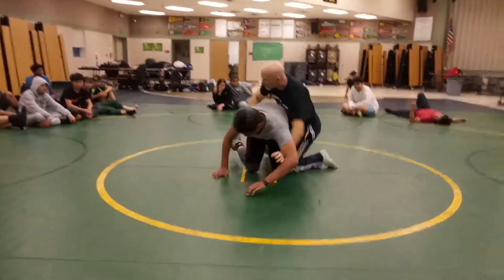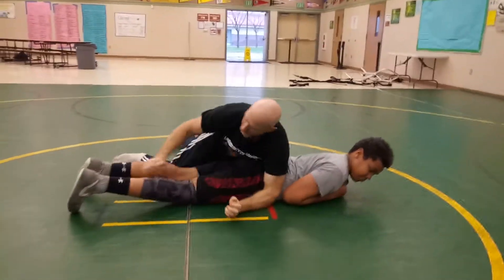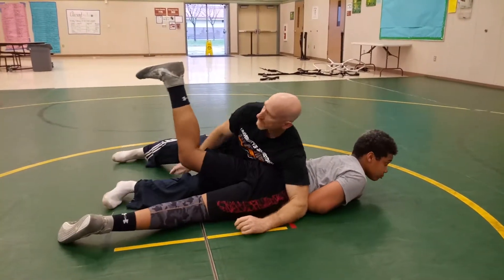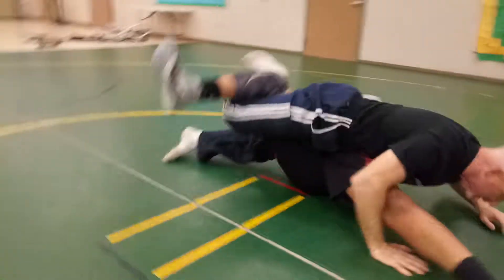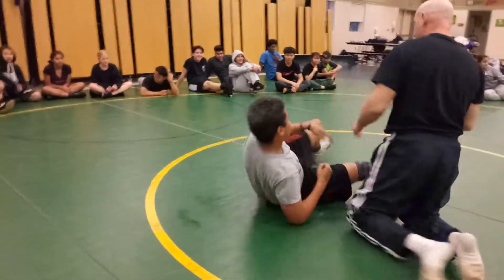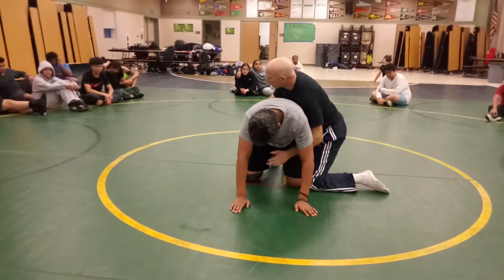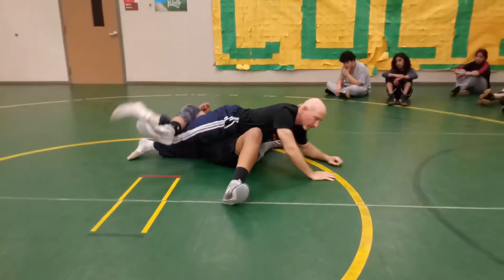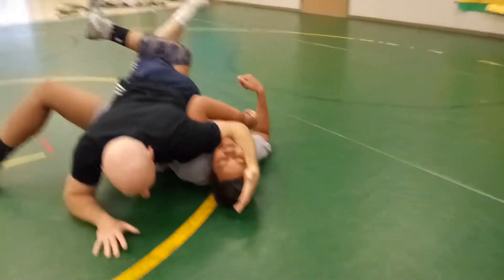Wrestling Move: Step Through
Middle school wrestling
Edward Harris middle school.
Elk Grove CA